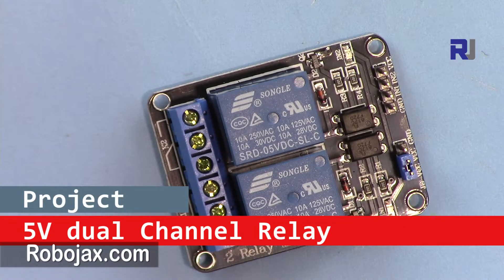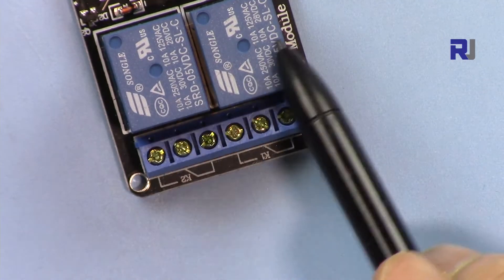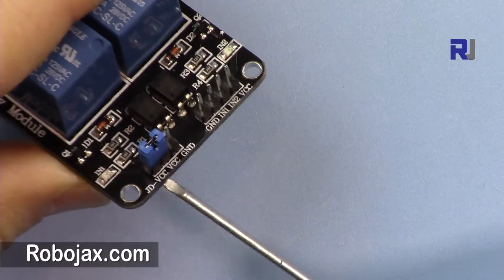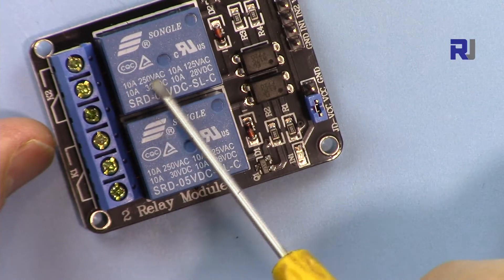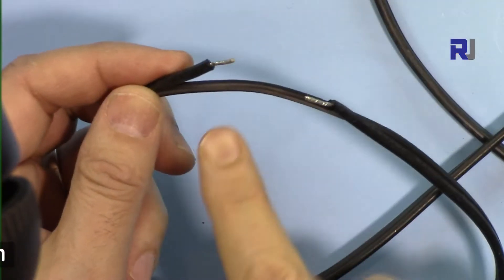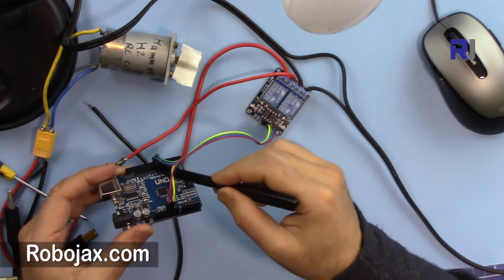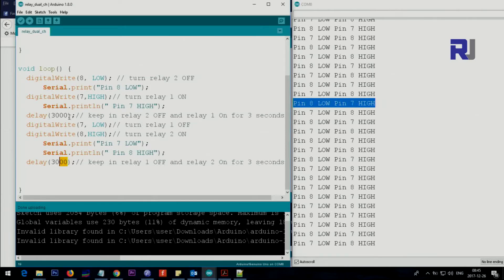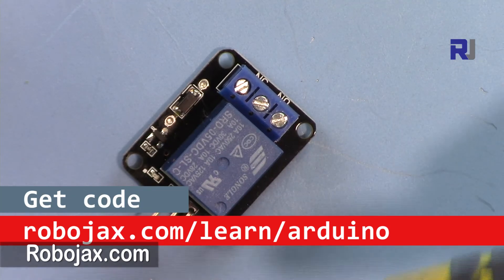How to use 2 channel relay to control AC and DC loads in Arduino RJT34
This video shows you How to use 2 channel relay to control AC and DC loads in Arduino.

Banggood or UNO board

*** Purchase Arduino Uno Compatible
Amazon USA
Amazon Canada
Amazon Europe (all Europe)

Amazon USA
Amazon All European Countries
Amazon Canada

Want to turn ON and OFF relay using your mobile phone or computer over WiFi? Here are my videos

Chapters of this video:
00:00 Start
00:53 Hardware Explained
05:55 AC wiring explained
07:46 Code Explained
10:20 Demonstration